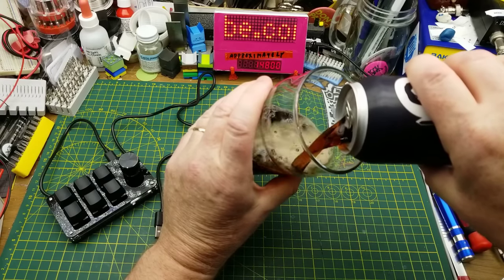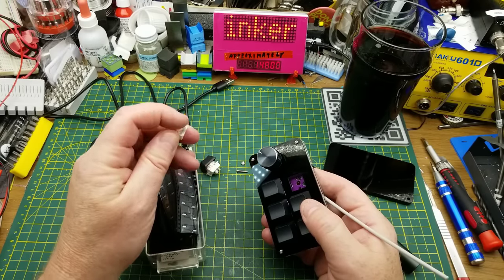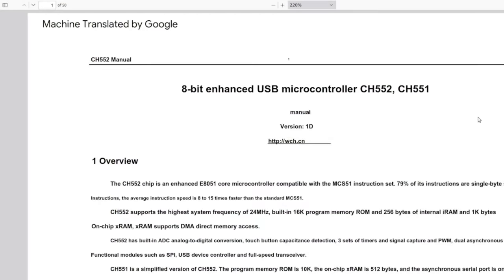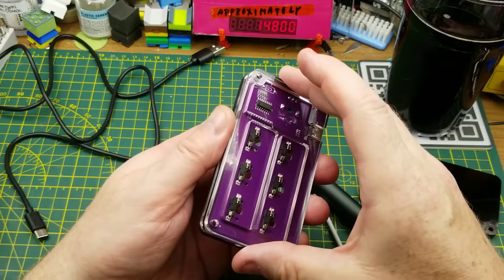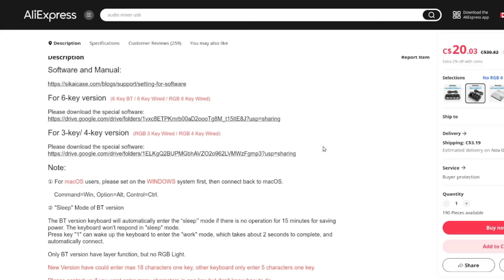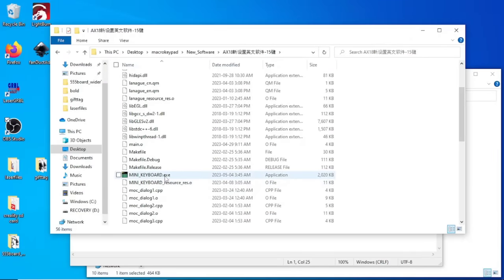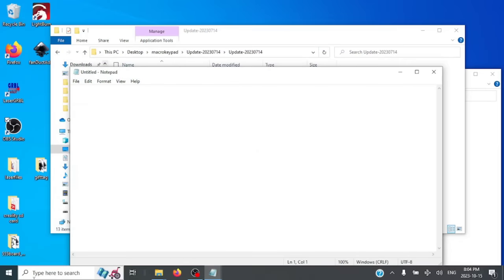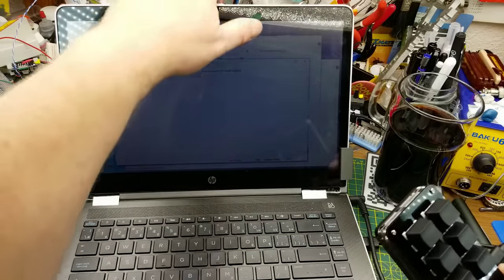Exploring a cheap macro keypad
I'm hoping this cheap macro keypad can make my video editing faster or at least more efficient.

But before it goes into service, let's see what's inside, and figure out how to program it.

The software can be found on the Aliexpress product